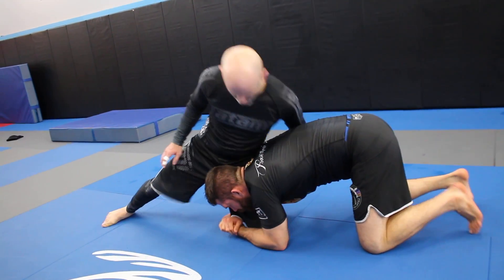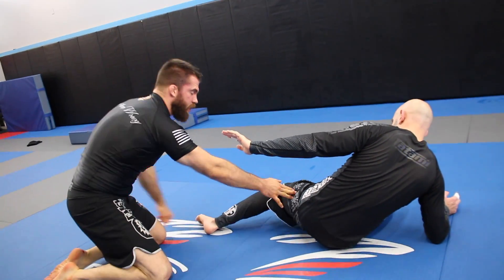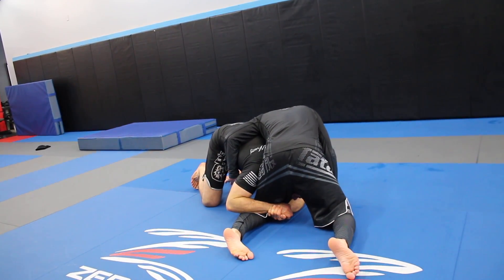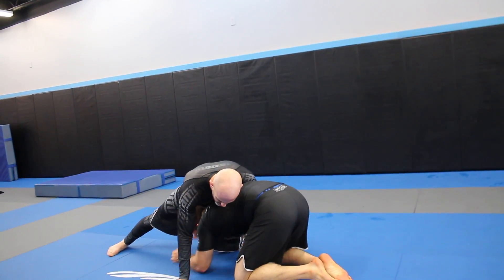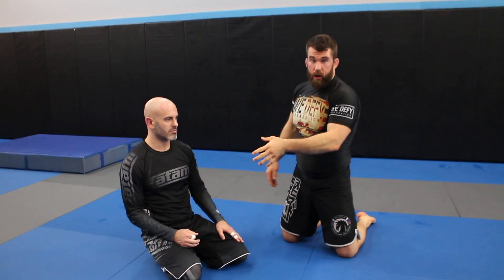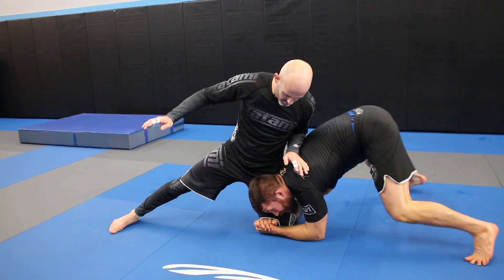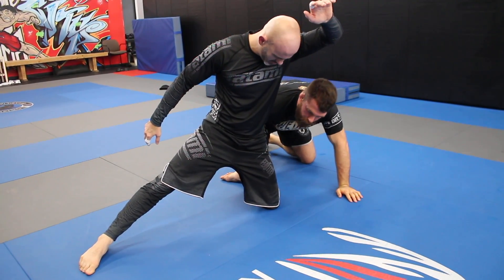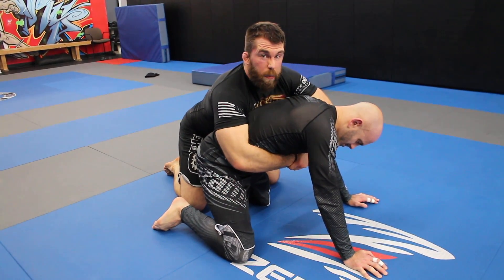Effective Adjustment To Finish a Failed Takedown in BJJ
Going for a takedown in BJJ can be tough for newer grapplers that are limited with takedowns. I know that many of my students struggle with this and I've received tons of questions from people who want to go for takedowns but are afraid to attempt it and get smashed.

In this video I share a really simple tip to finish a single leg when you're sprawled on.  If you watch my body position you'll notice that I'm not in direct danger of kimuras or guillotines which is important for those of us training Brazilian Jiu-jitsu.

The key to making the technique work and being able to finish the takedown is to lock the persons hip and leg in place. I talk about this in the video. But it makes all the difference.

If you struggle with going for takedowns or just have trouble once the person sprawls out on you. Give this technique a try.